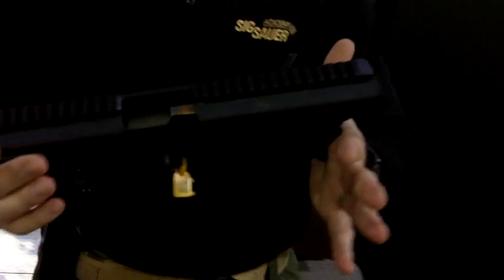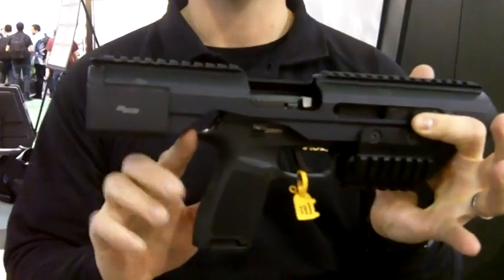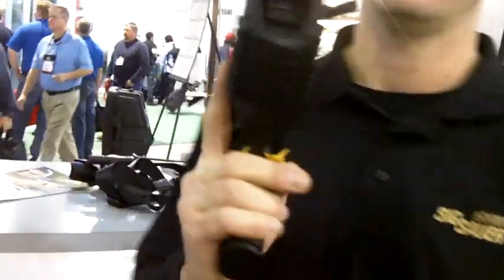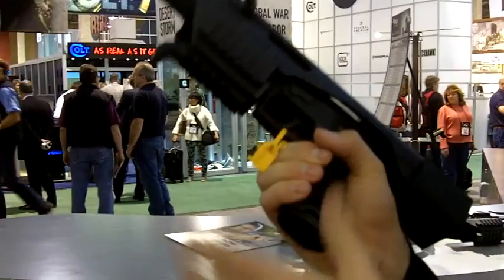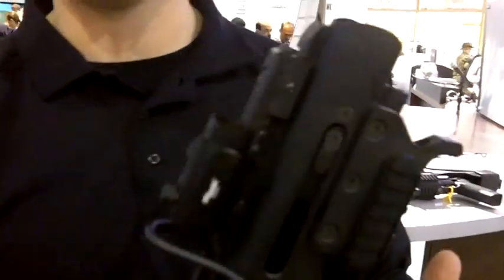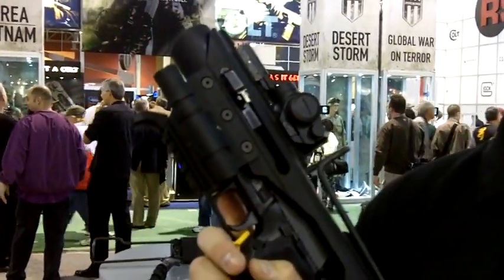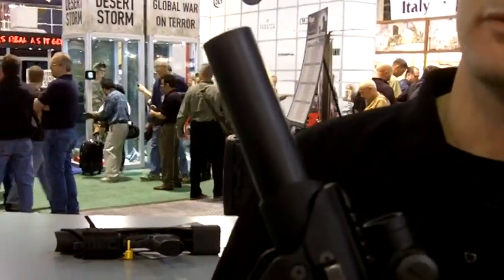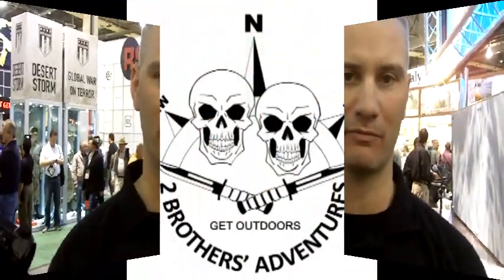Sig Sauer ACP (Adaptive Carbine Platform)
Steve from Sig Sauer gives an overview of their ACP (Adaptive Carbine Platform) system.